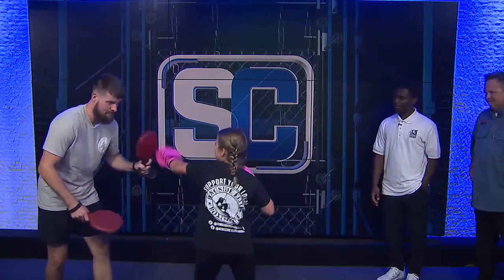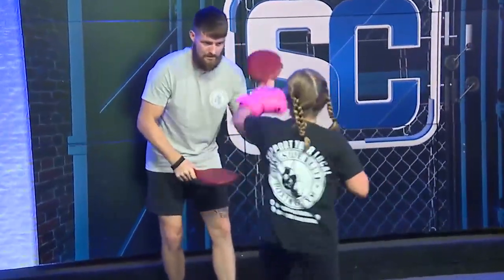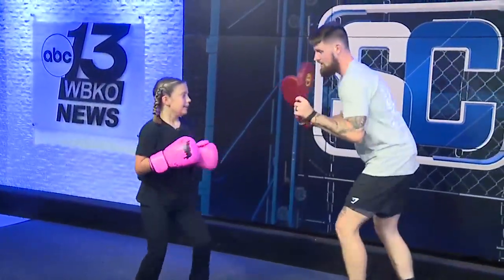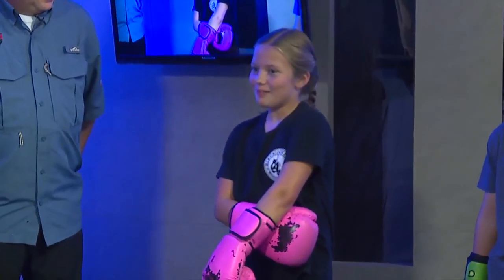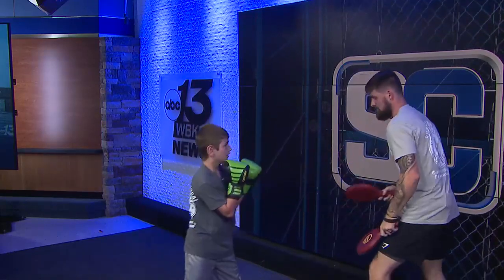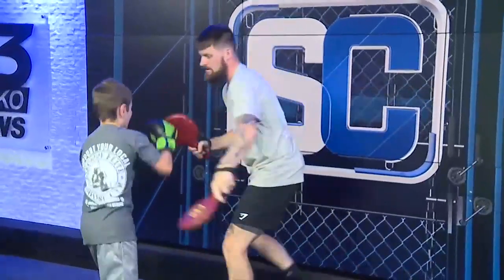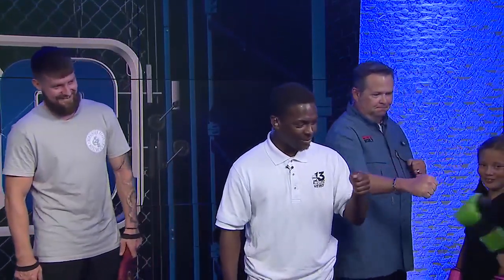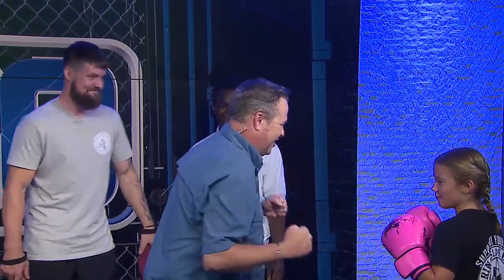Sports Connection 7-7-24: Ringside Elite Boxing part 2